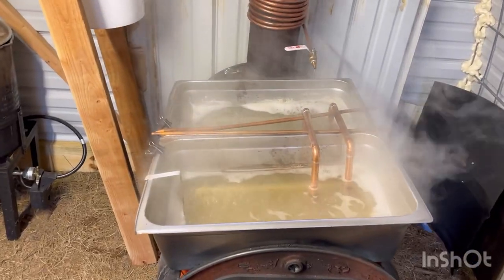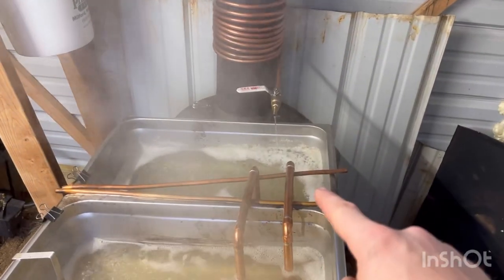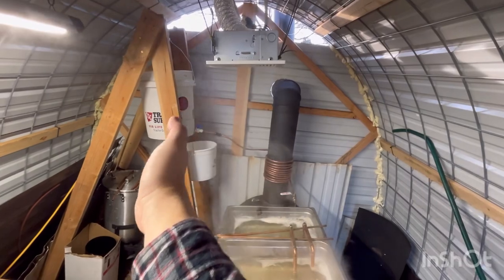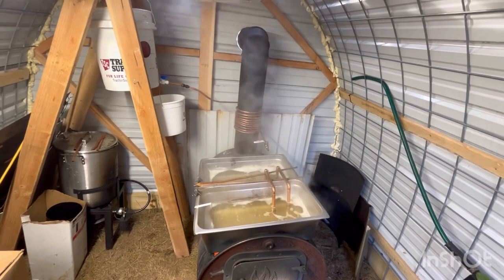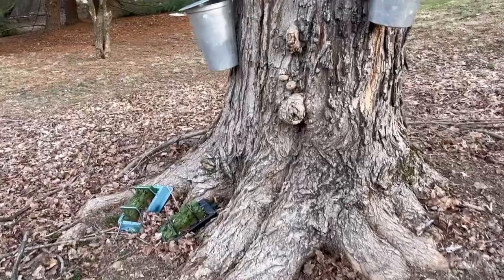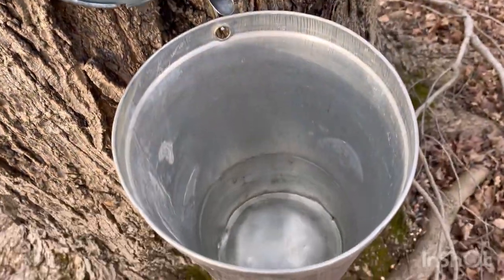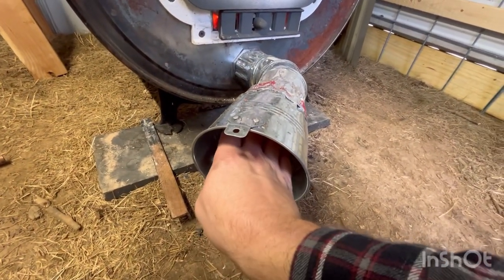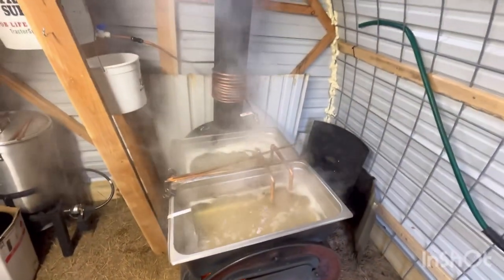2024 Maple Syrup Season: Siphon Tubes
A quick look at siphon tubes in action during batch number six. This batch will be a big one so I’m glad it’s going smoothly and quick.